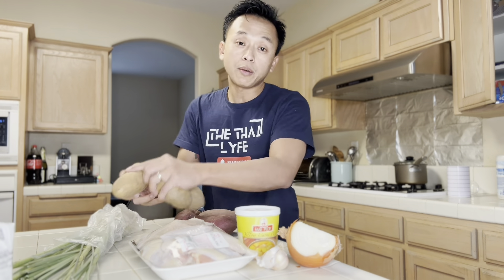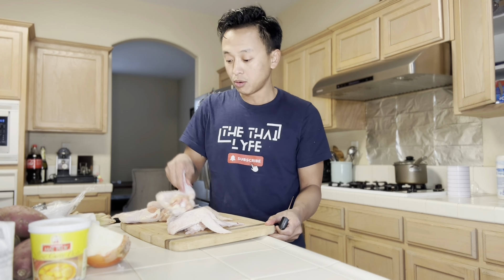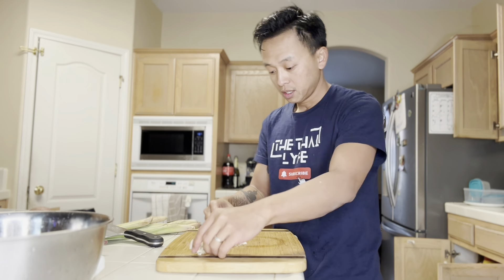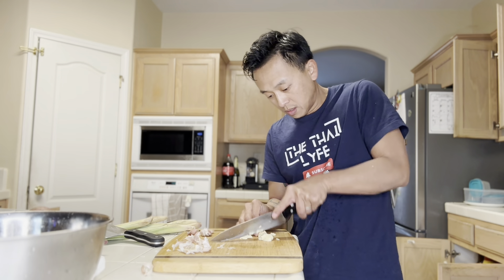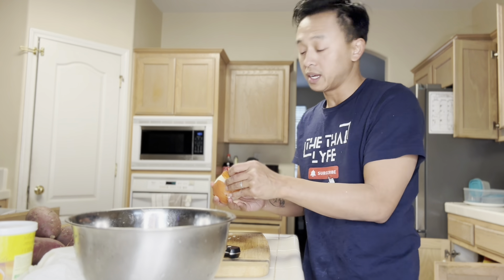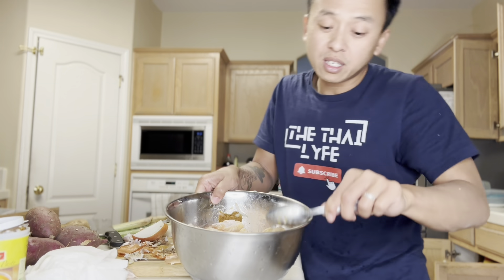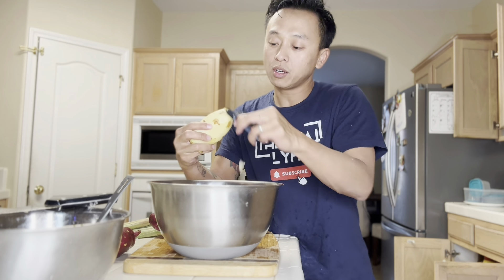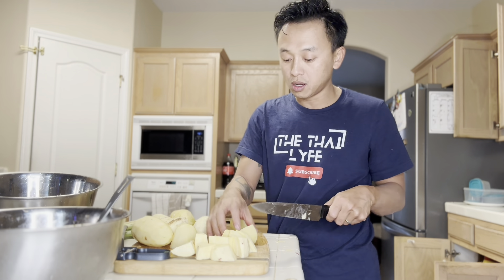Making Chicken Curry for Christmas Party Potluck!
I hope my content brings you joy, knowledge, and entertainment. I try to teach nails in a comedy way so that all of us can laugh and learn while watching the tutorials.

If you wish to try any of the products that I use daily with my clients, please use the affiliated links below to help The THAI Lyfe channel grow and continue to build into a bigger community. Thank you for your continued love and support.

All of the videos that I produce on this channel are created with passion and dedication. The products used in my tutorials and videos are either purchased by me, or gifted to me. Gifted products are marked with an asterisk*. All reviews and honest opinions are based on my own personal experience.